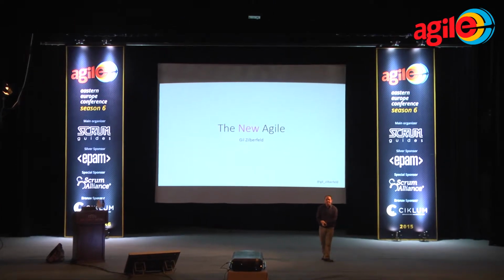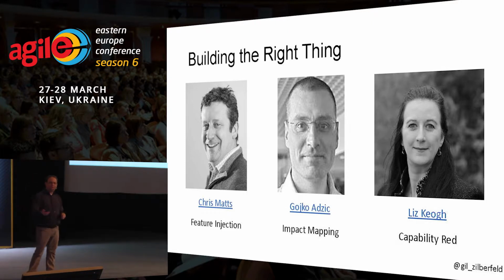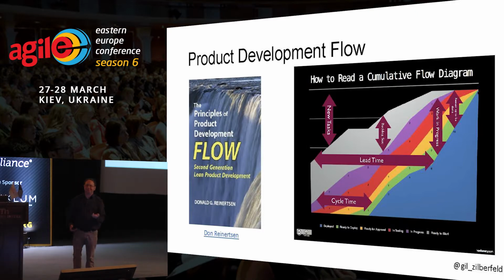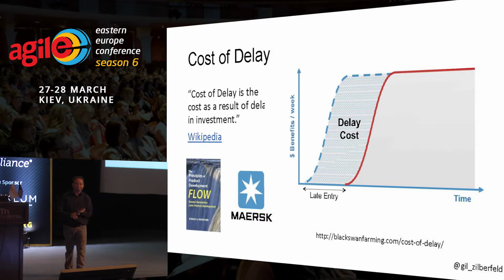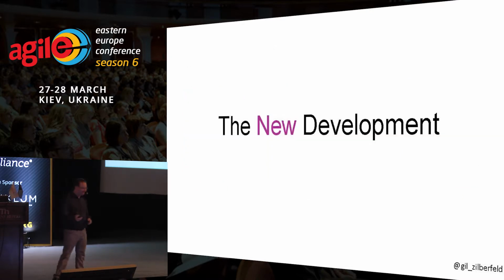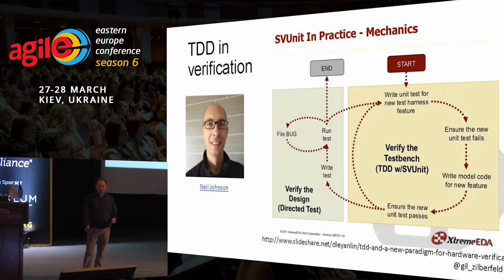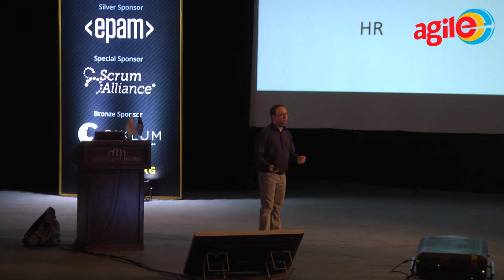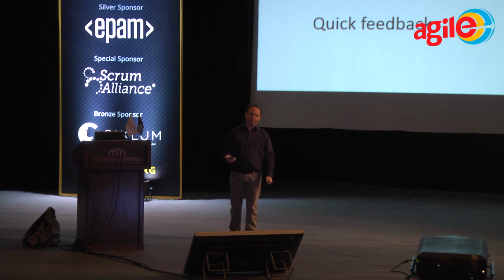Gil Zilberfeld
THE NEW AGILE